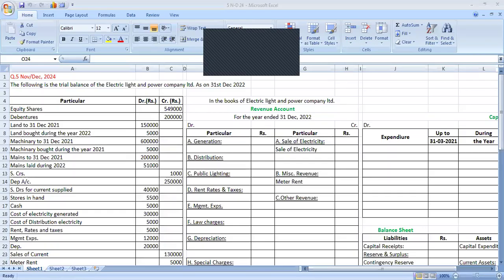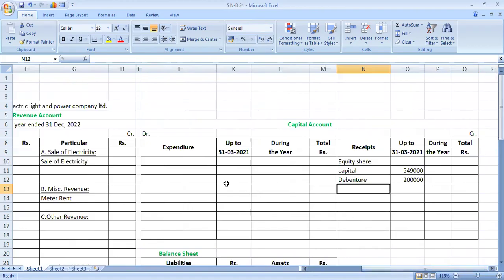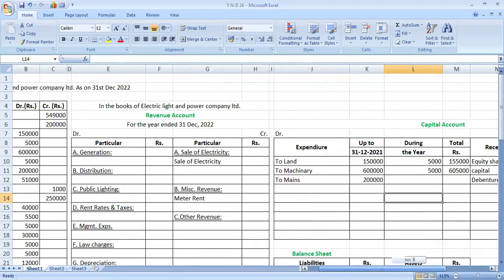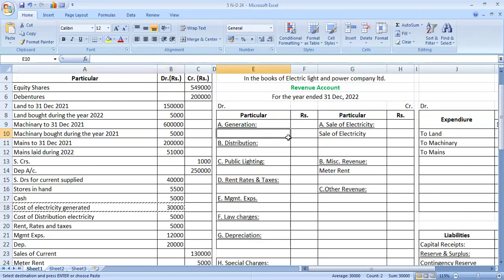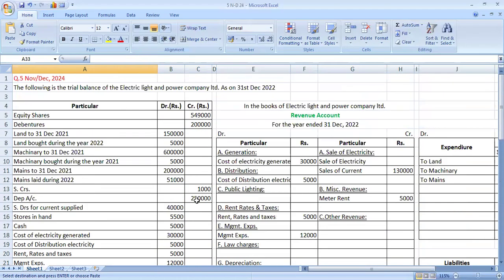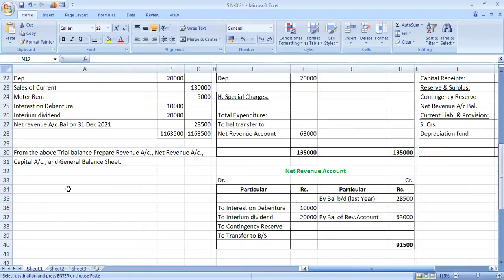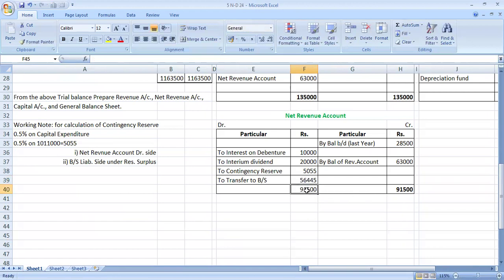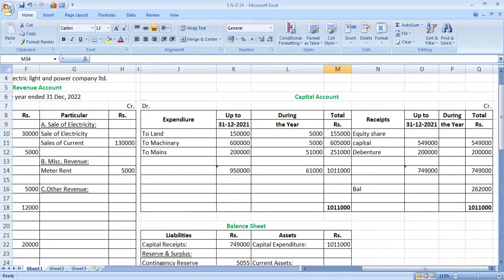22 B Com TY VI Sem Topic 1 Accounts of Electricity VI